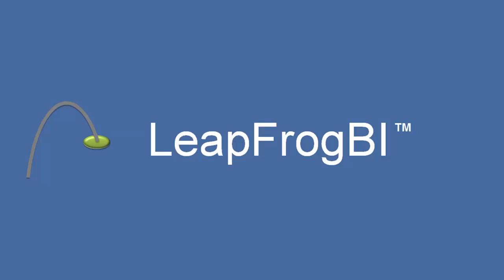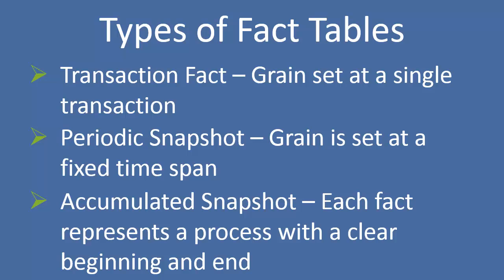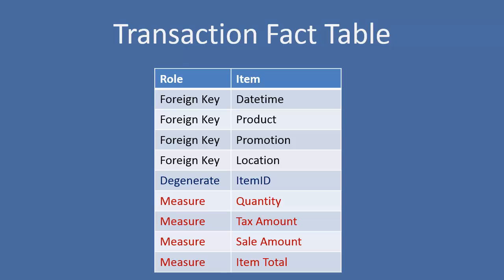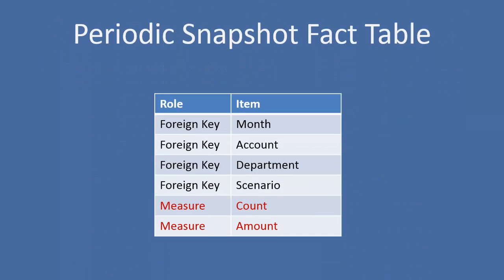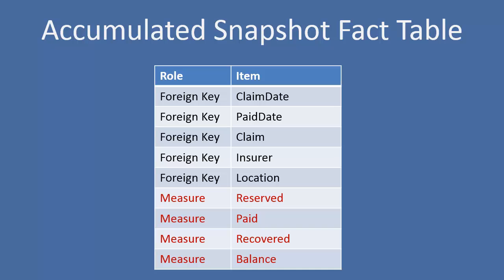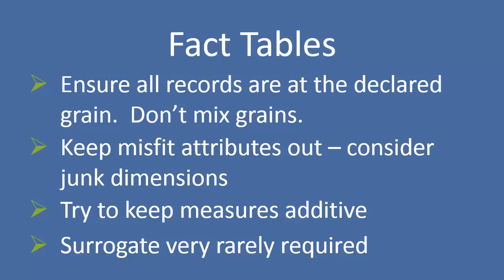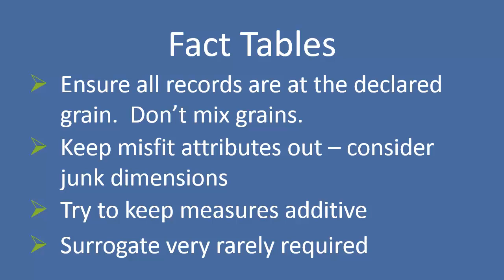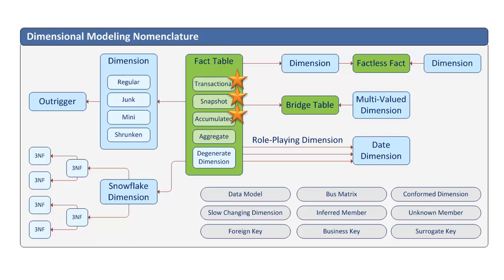Types of Fact Tables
What is a transaction fact tables?  What is a periodic snapshot fact table?  What is an accumulated snapshot fact table?  This short video describes the three primary types of fact tables.